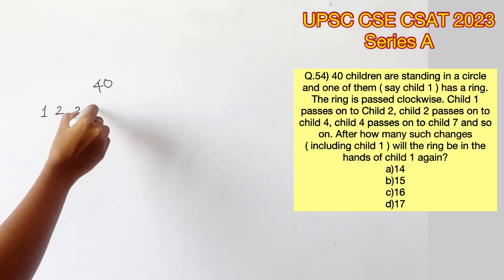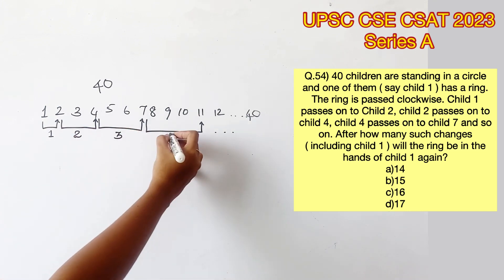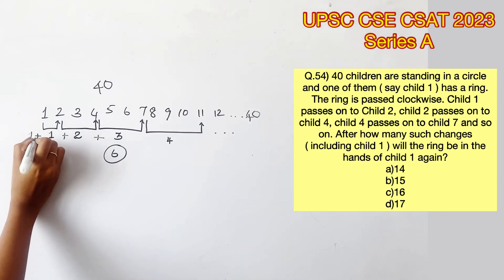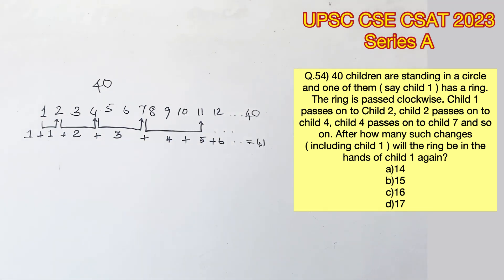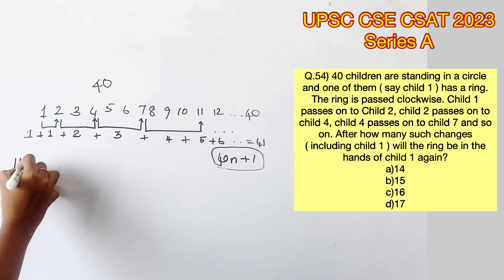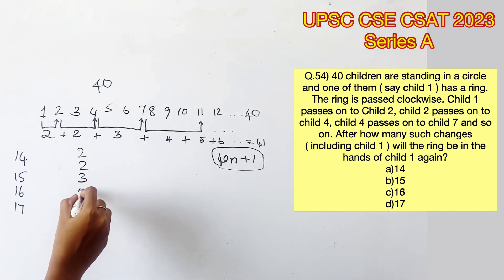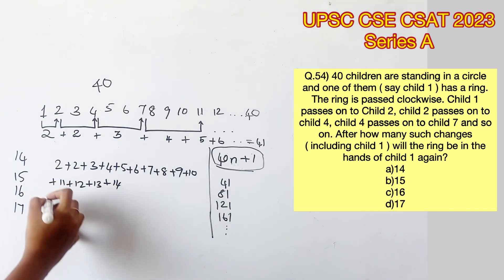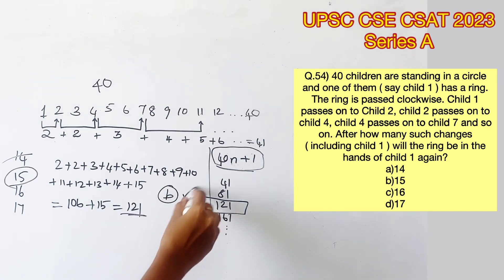UPSC CSE Prelims - CSAT 2023 Q.54) 40 children are...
Q.54) 40 children are standing in a circle and one of them ( say child 1 ) has a ring. The ring is passed clockwise. Child 1 passes on to Child 2, child 2 passes on to child 4, child 4 passes on to child 7 and so on. After how many such changes ( including child 1 ) will the ring be in the hands of child 1 again?
a)14
b)15
c)16
d)17